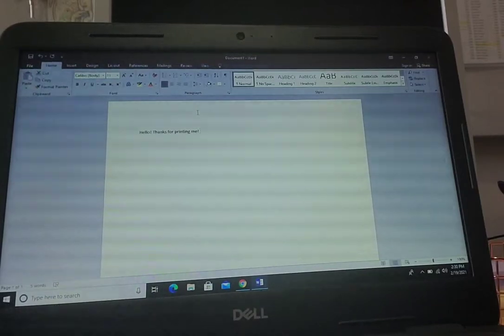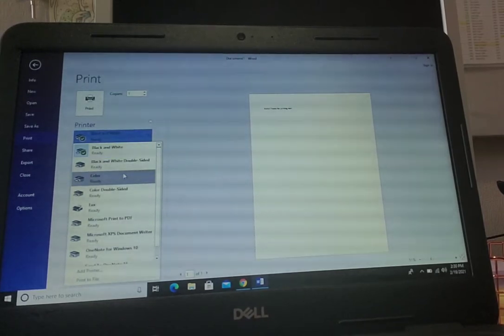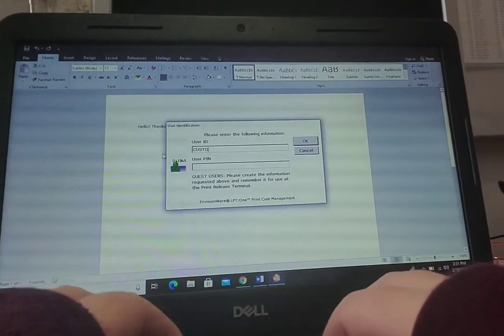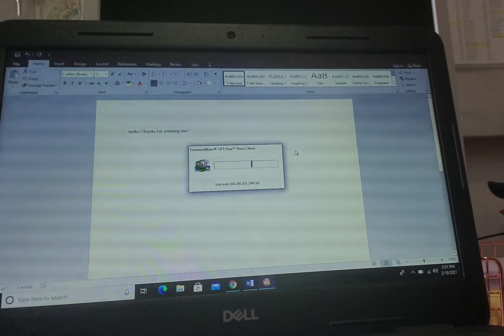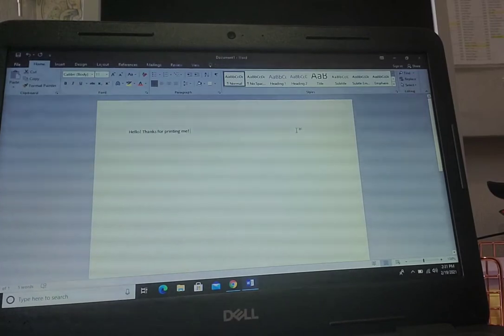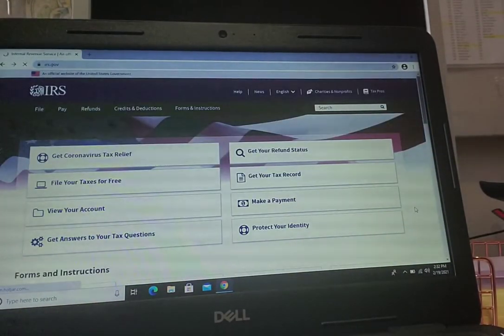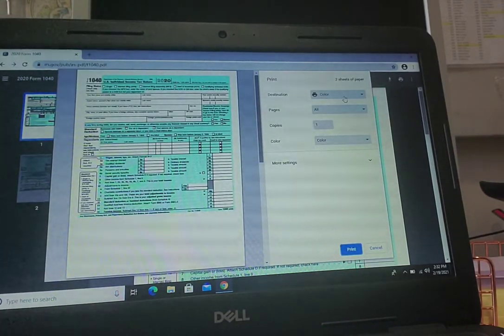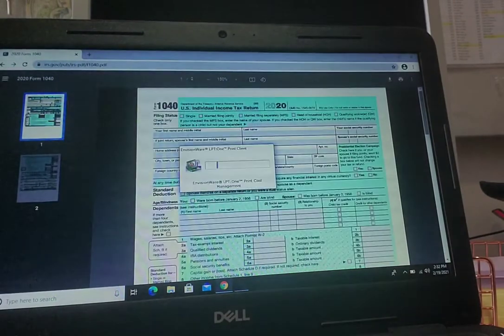Printing from a Library Laptop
How to print while using a Library laptop at your Pierce County Library.